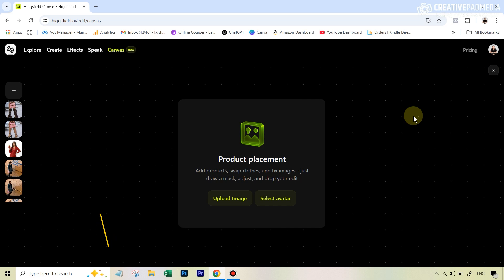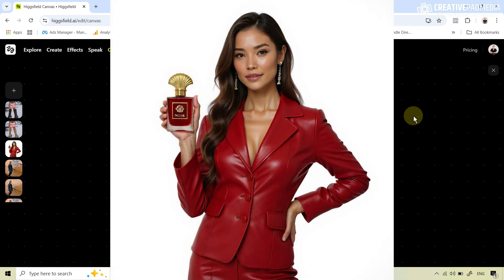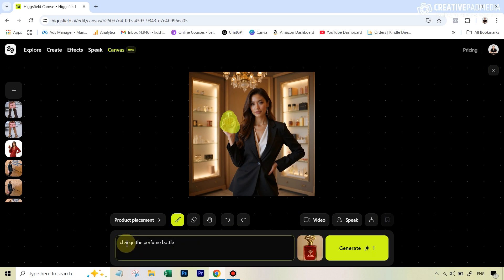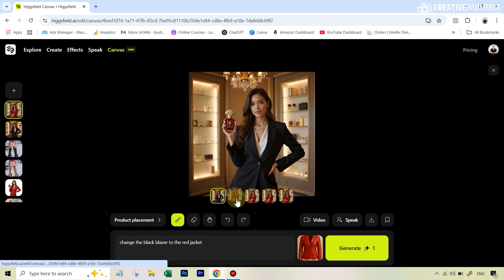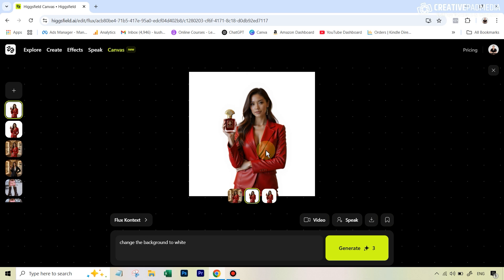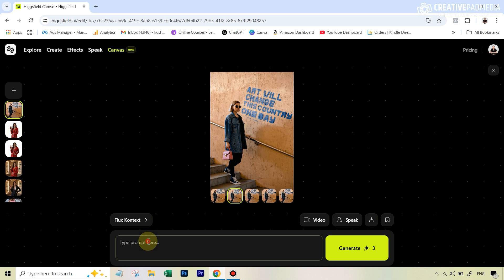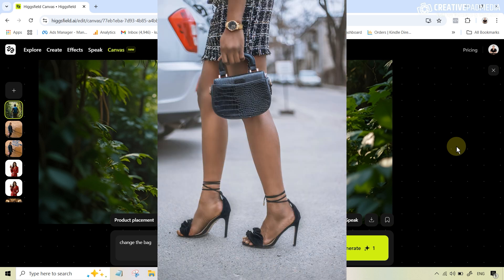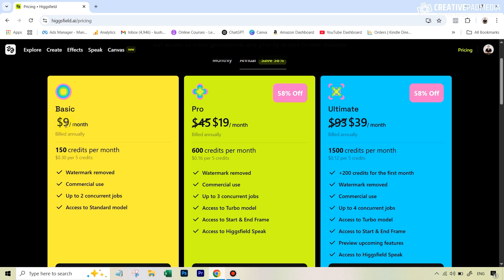NEW Higgsfield AI Canvas - ADD or REPLACE Anything in an Existing Image So Easily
In this tutorial, we will be looking at the brand new Canvas feature in Higgsfield AI, which allows you to add, replace or modify anything in an existing image with almost a single click. It has a Product Placement feature as well Flux Kontext built into it, thereby allowing you to quickly edit your image in any way that you can imagine.